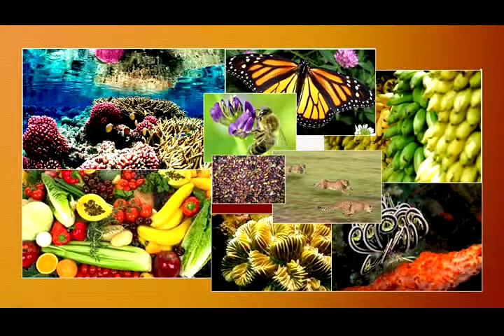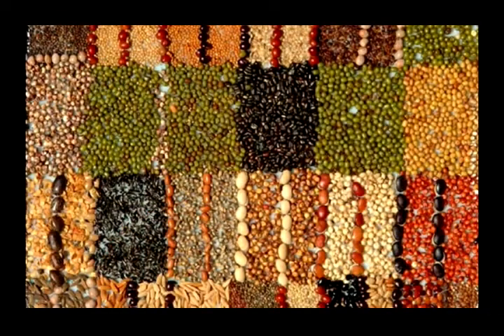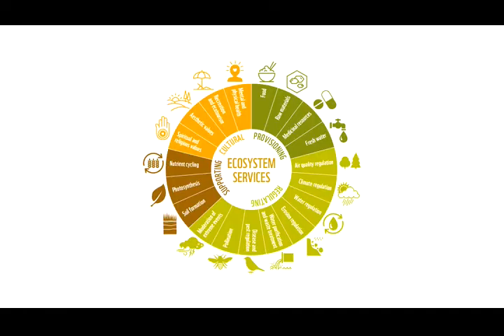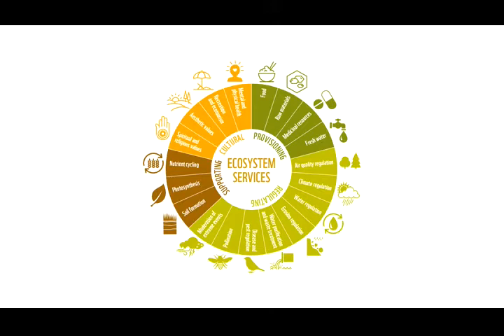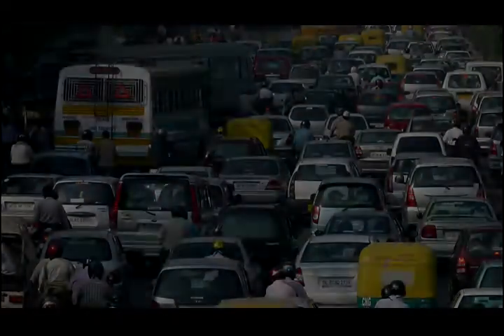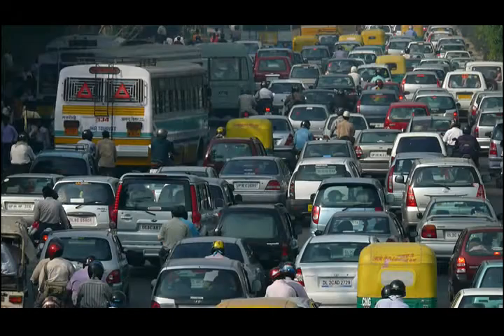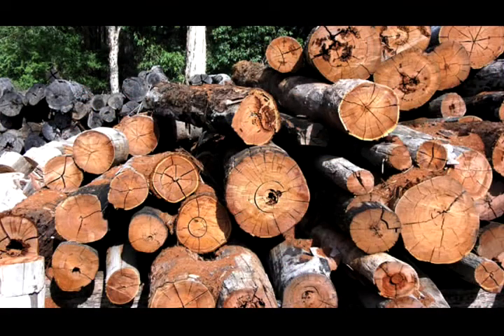Introduction of Sustainable management of Biodiversity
MOOC Course on Sustainable Management of Biodiversity